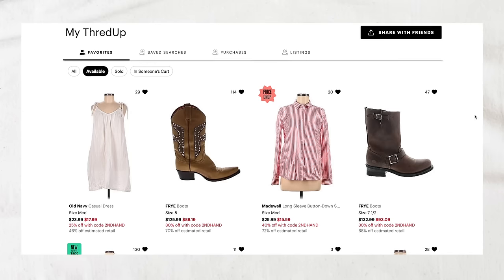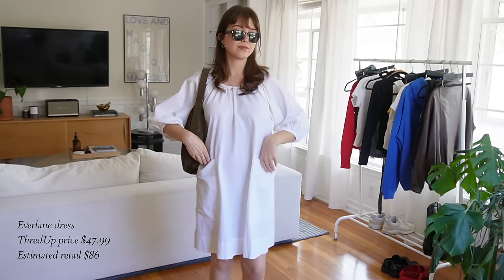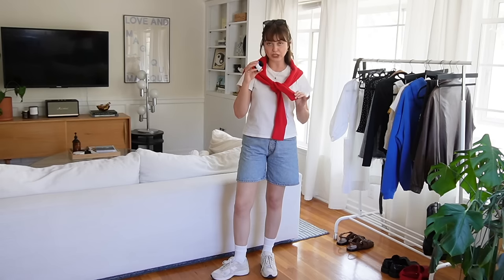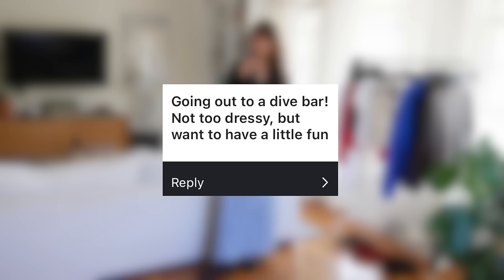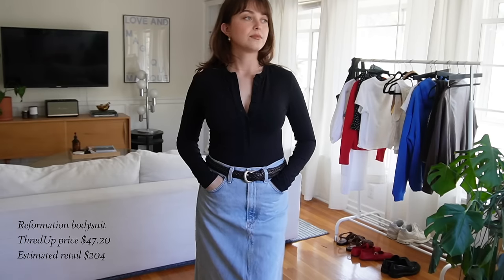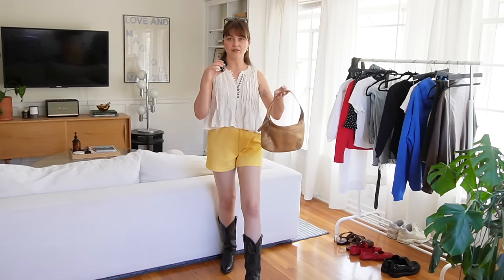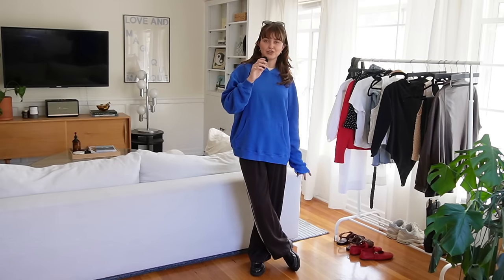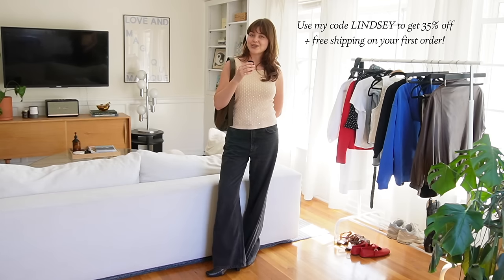styling outfits for *your* occasions! music festivals, vacation, and more